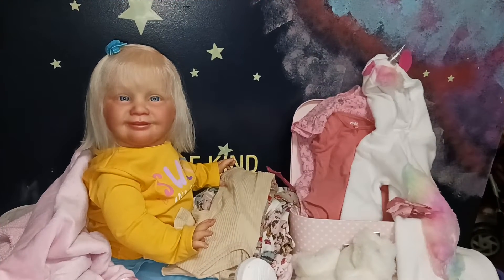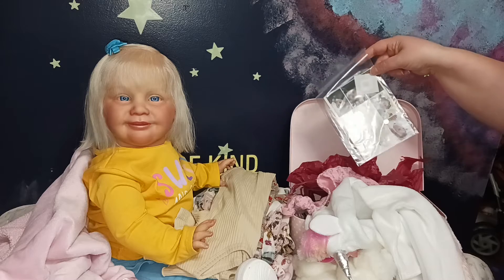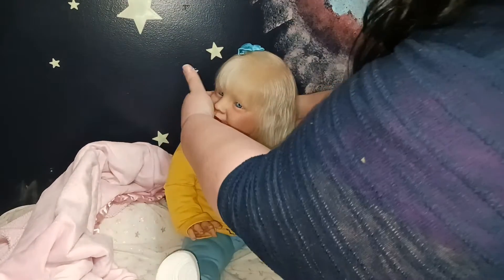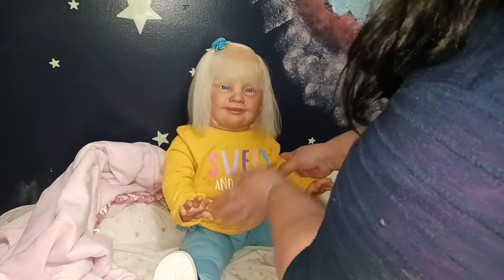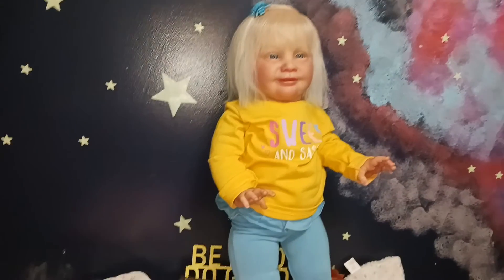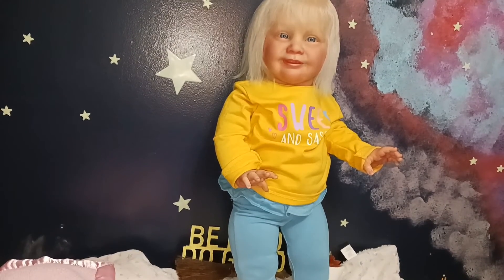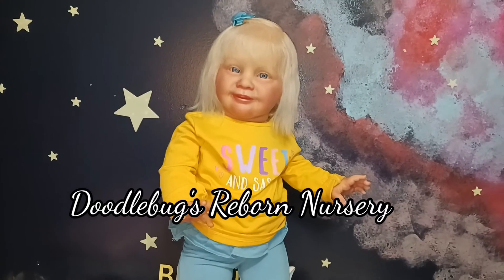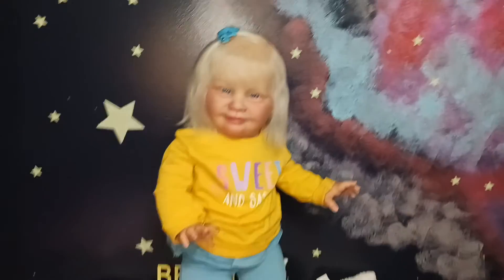Zoe by Natali Blick ~ Reborn Toddler Reveal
It's a reborn toddler girl reveal! Come help me welcome Zoe by Natali Blick! I also reveal her name! She is reborned by Meaghan Johnson of Doodlebug's Reborn Nursery. Check her out on Facebook!